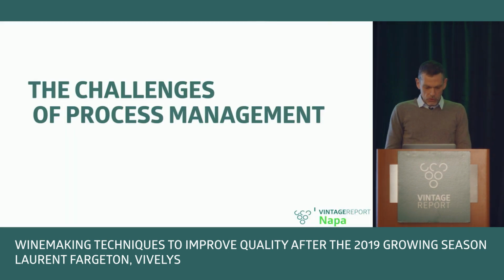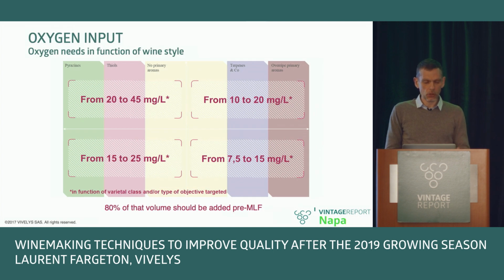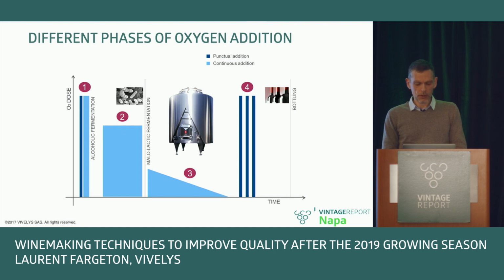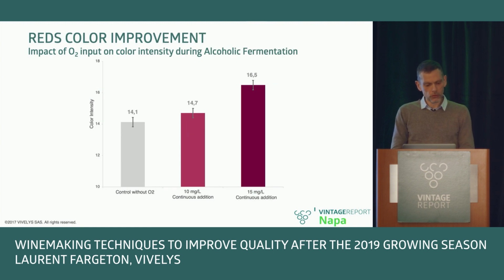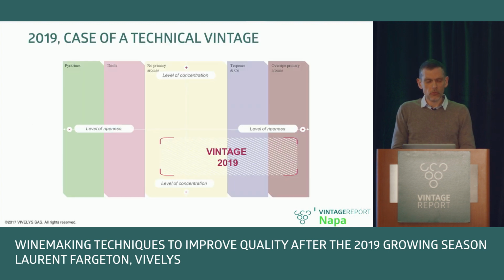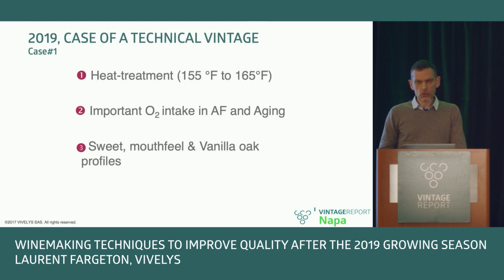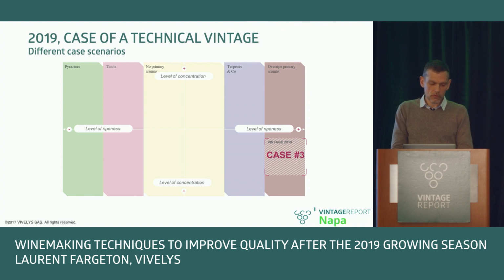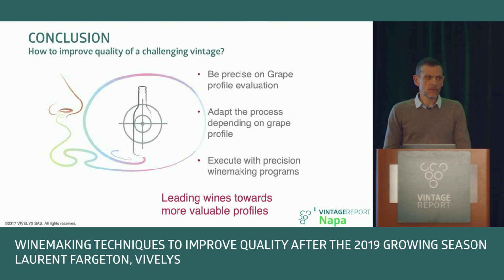2019 Napa Vintage Report - Laurent Fargeton - Winemaking Techniques to Improve Quality After 2019